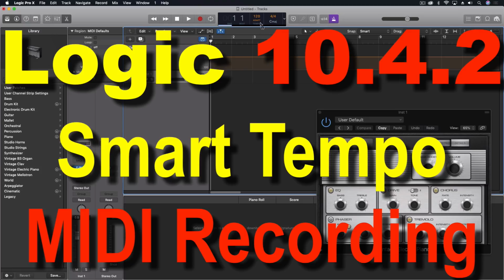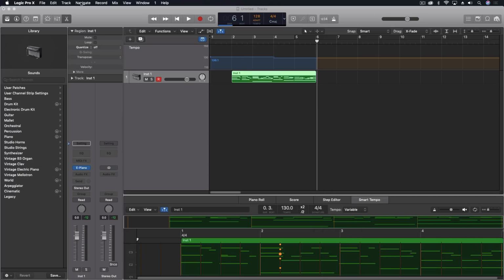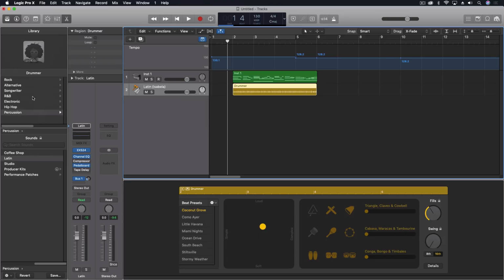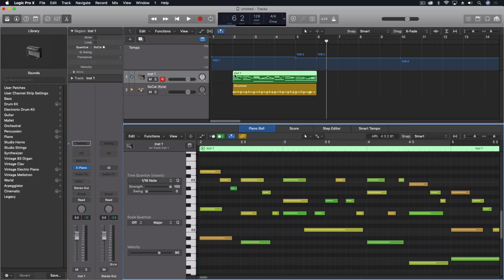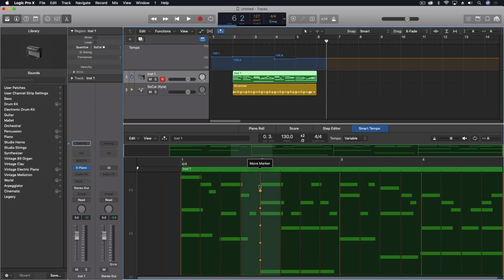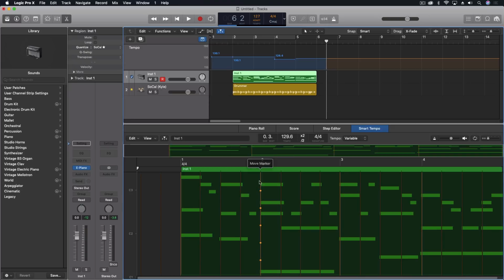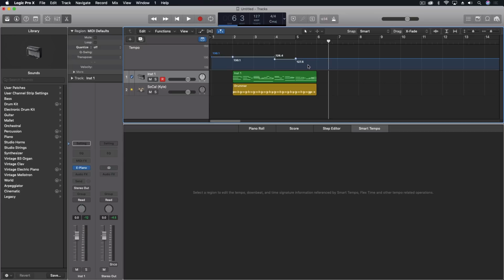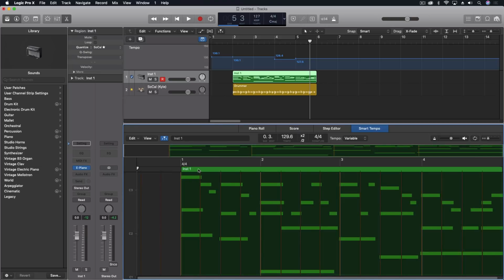Smart Tempo MIDI Recording | Logic 10.4.2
Smart Tempo MIDI recording is here and comes with a whole new tab in the editor view. I'm sooo glad Apple didn't skimp on this new feature. Take at look at using the new ability to change the project tempo to match MIDI recordings in this video.